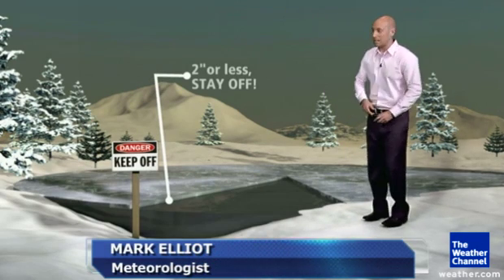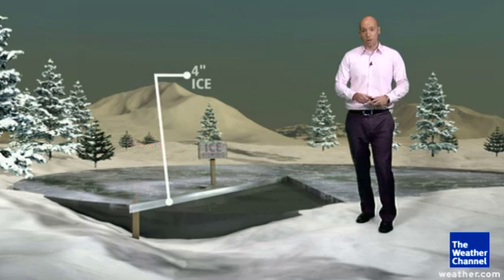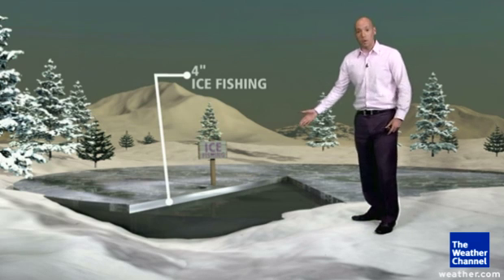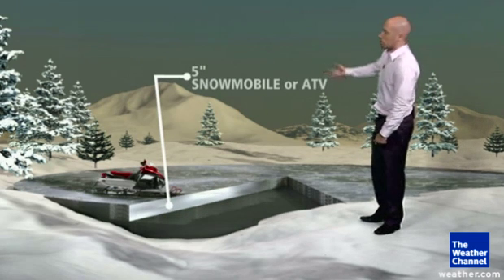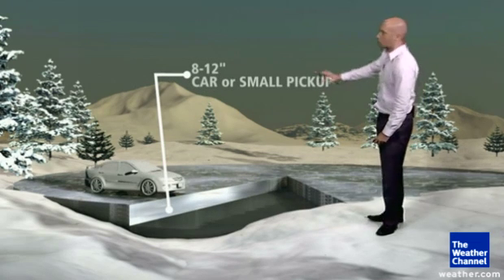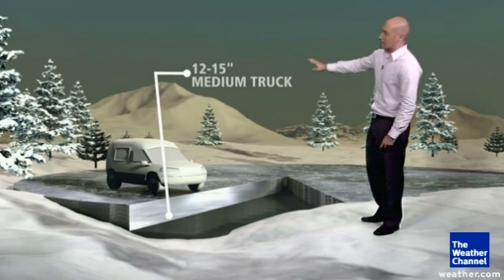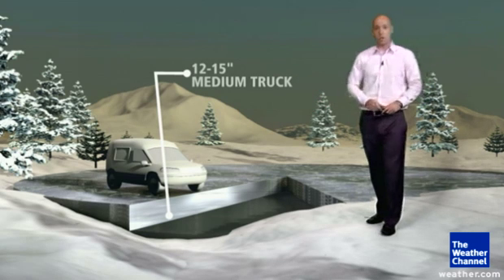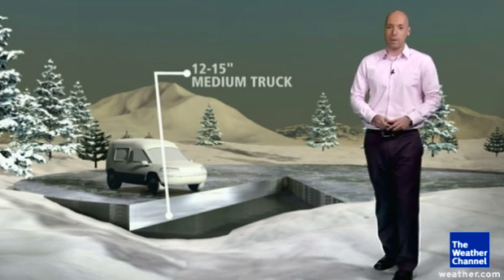How do you know if the ice is safe?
Before you step out onto the ice you need to know if it will support your weight. Meteorologist Mark Elliot explains what to look for.